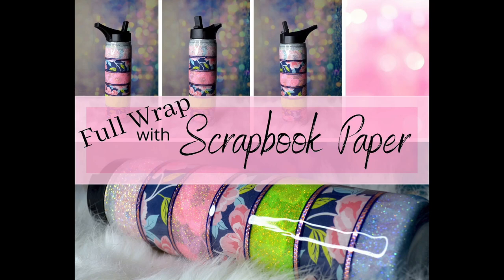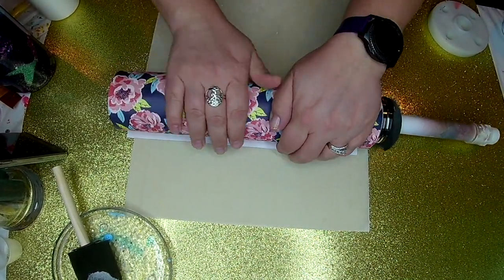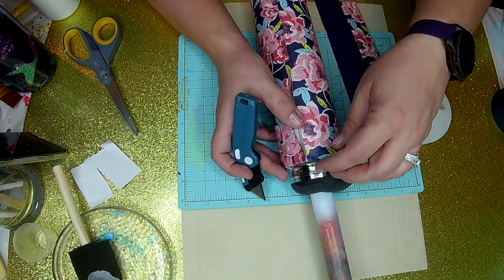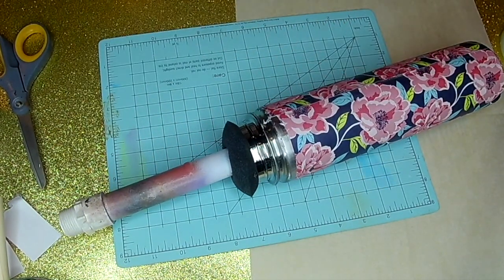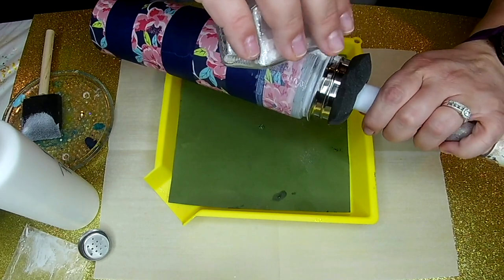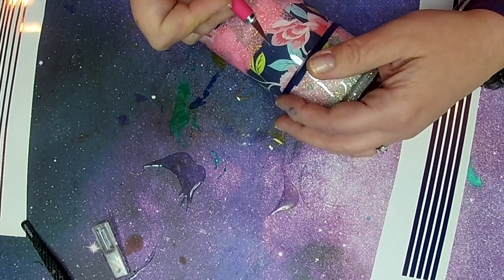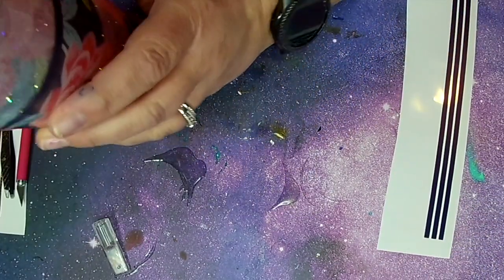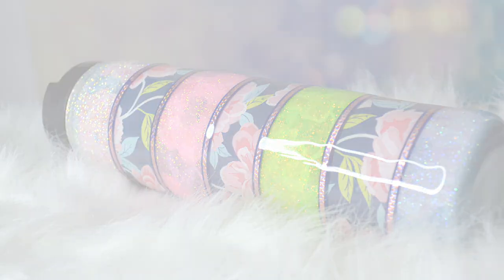Full Wrap with Scrapbook Paper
Join me while I do a full wrap on a tumbler with scrapbook paper!  The designs available on scrapbook paper is endless, and it's a nice way to add some pizzazz to your tumblers!

Products that I used in the making of this tumblers are as follows:

Scrapbook paper purchased from Hobby Lobby

Rose gold holographic vinyl